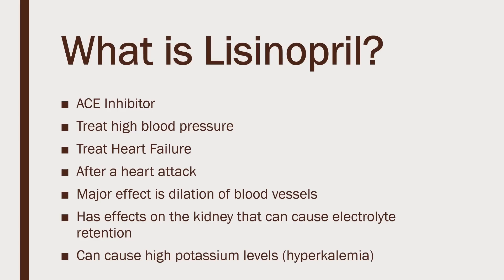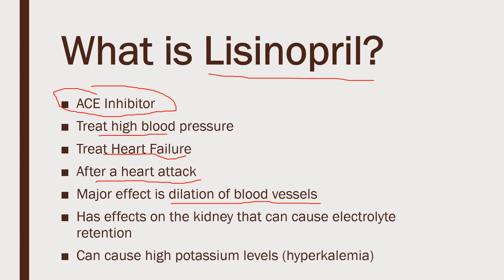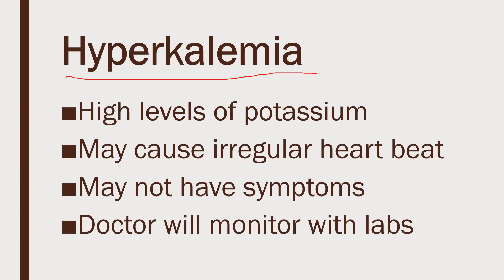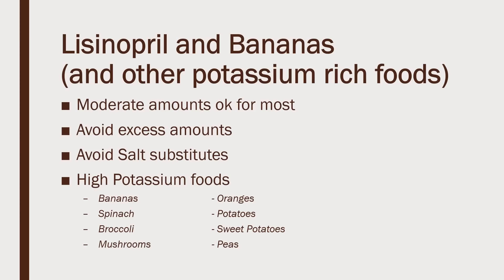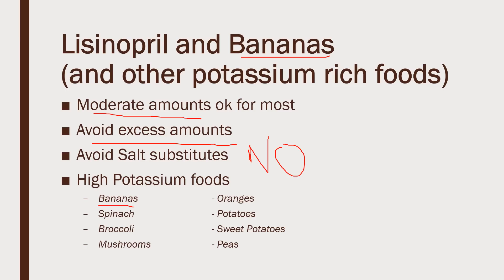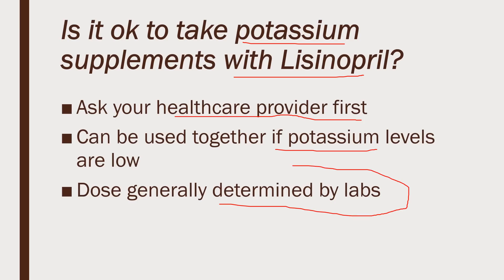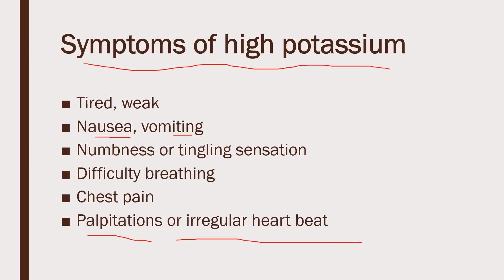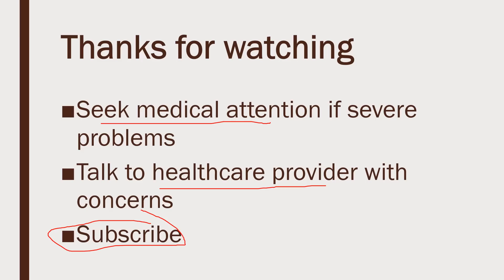lisinopril and potassium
Quick discussion of Lisinopril and potassium. Topics covered include:
What is Lisinopril
Hyperkalemia
Lisinopril, bananas and other potassium rich foods
Is it OK to take potassium supplements with lisinopril
Symptoms of high potassium